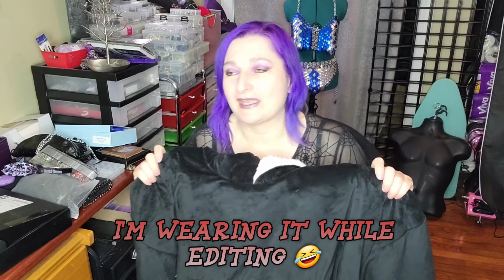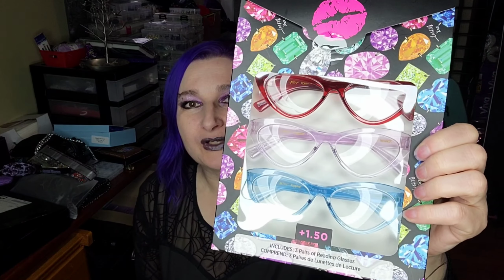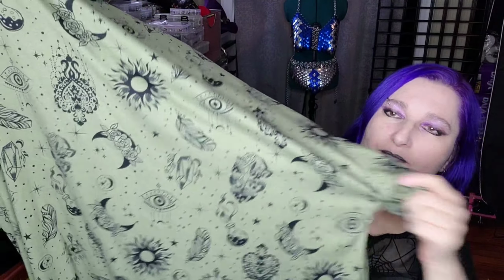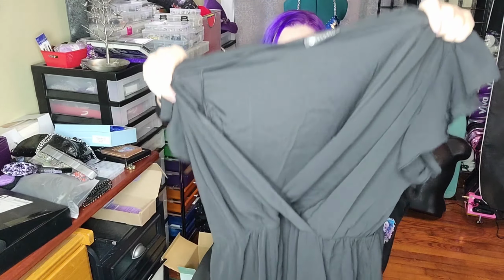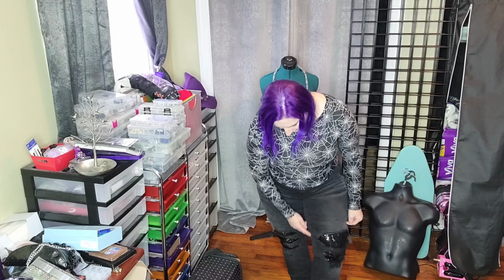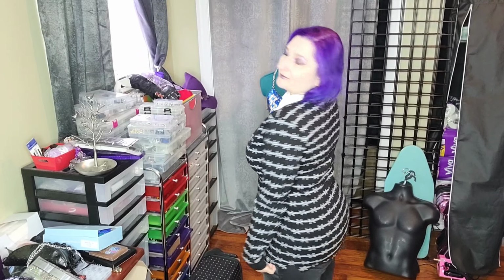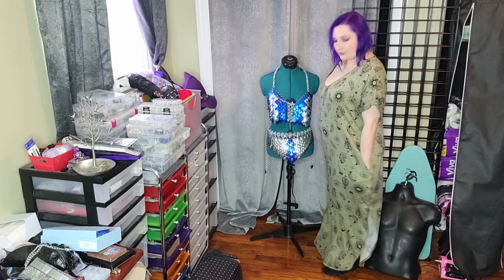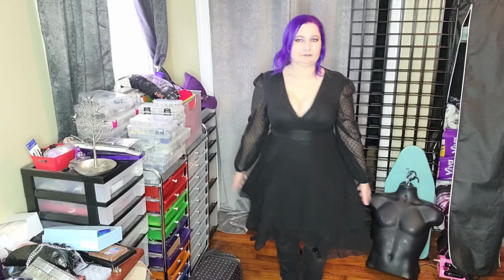goth on a budget LARGE GOODWILL HAUL gothic dresses jeans top try on 💜🦇💜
this rock and mineral advent calendar

last week's rock and mineral advent calendar

Scarlet Darkness burgundy dress

Scarlet Darkness shifting velvet dress

⬇️Download the Temu app using the link provided below to receive a coupon bundle worth 💰$100!

Fishland
Can you accept my invitation so I can get free gifts worth up to $80? 🎁
Search my code in Temu or tap my link to download & accept my invite
53518173

Farmland
Please~🥺I am trying to get my favorite item for free. Can you help me?